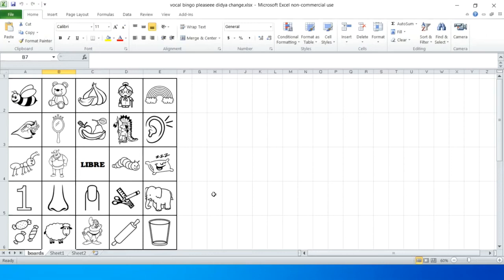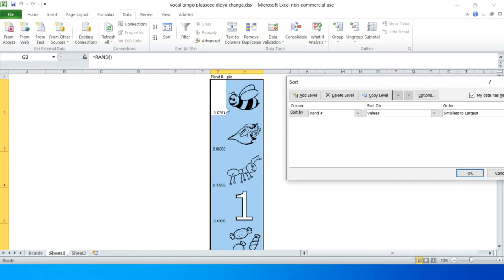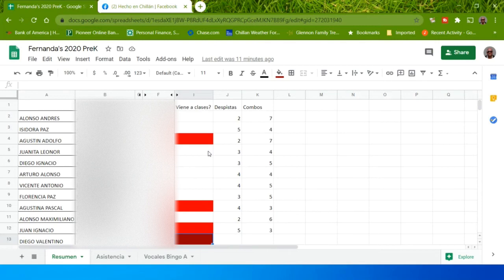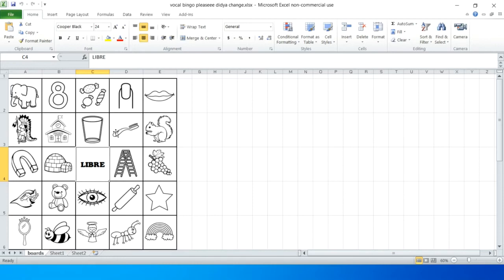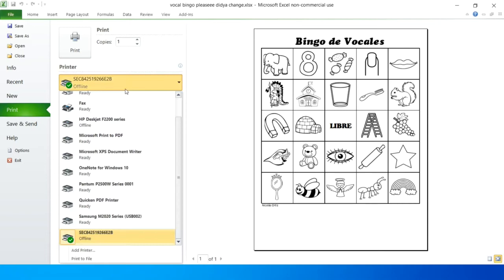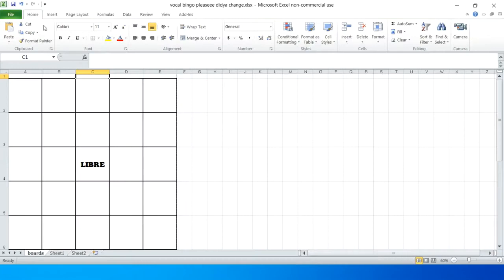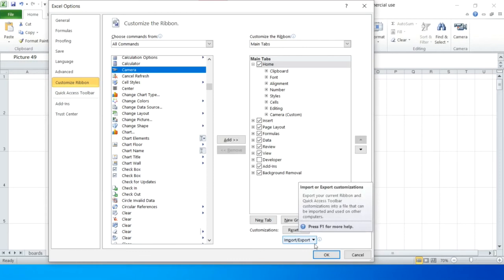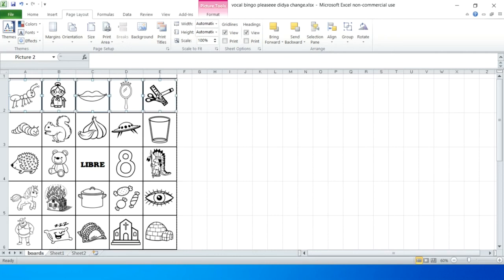How to make Picture Bingo in Excel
Making picture bingo cards for a Spanish pre-K class.  Visual bingo games are great for little ones.  This method is sloppy and often times fiddly, but it works.

You'll need to bank your own images from wherever ideally with white or transparent backgrounds.  These are all crisp png images for reduced toner/ink demands.

*Please* forgive the horrific fan noise from my laptop.  This was just meant to be an unpolished off-the-cuff walkthrough.

For reference, if you go with the same red herring idea that I experimented with here (words beginning with consonants and not vowels), they comprised 8 of the 50 images in my pool.  When 4+ appear in a single card, I would reroll as it is severely handicapped at that point and not fun for the student.  However, like I mentioned this really makes it take longer to prepare the cards for the whole class because now you have to filter them one by one to guarantee any level of fairness.  If they're really bad, just generate another. You can mitigate some time lost by assigning bum cards to students who never attend.  The whole point was to have another dynamic learning check for each student.

The following stats are of course anecdotal because of sample size = 1, but for what it's worth:
Students in attendance: 23 (out of 35 enrolled)
First game: 25 pictures called before winner
Game duration: 45 minutes
Winner had a card with 1 distractor / 8 possible winning combos
False alarm Bingos because kids/parents didn't realize the consonants weren't valid (even after repeated explanation): 3
Kids we didn't anticipate coming to class based on attendance history but did: 3 of 12